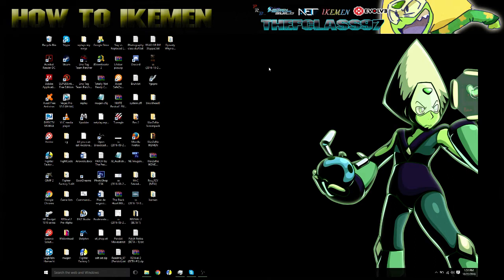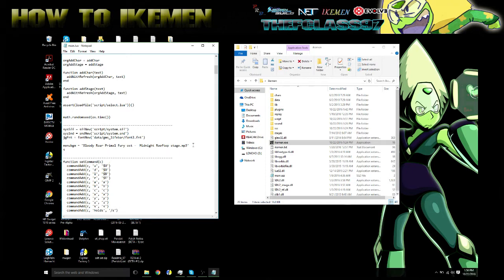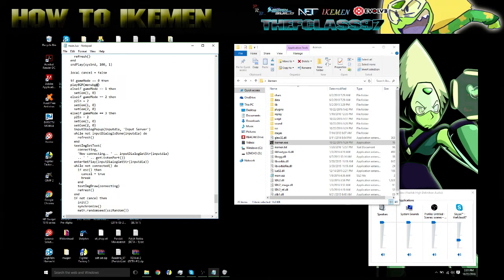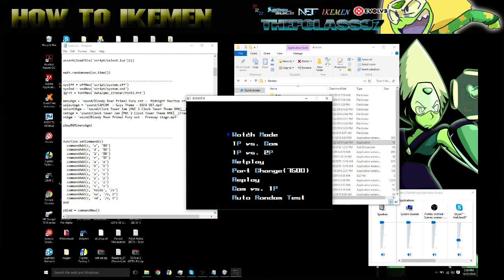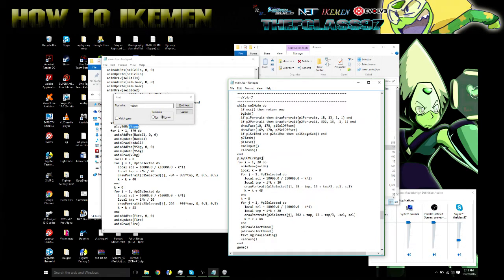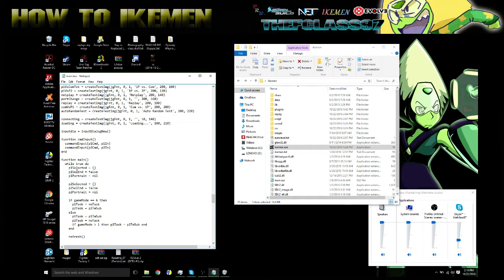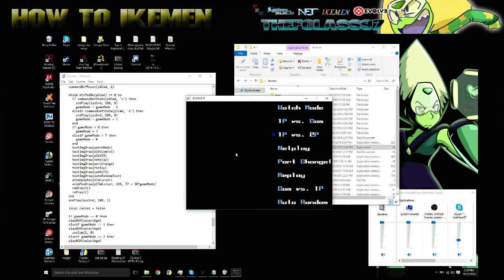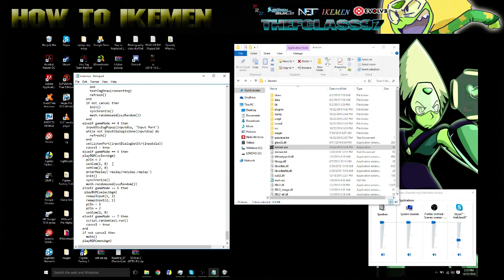Small Tech. #2 | HOW TO IKEMEN Series | (MUGEN Online Tutorial) | Ep. 5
*MUST READ ALL*
This video will cover some more small but technical stuff for IKEMEN (Menu music, menu text, menu cursor, and ONLINE TAG). The video is long, so below here are shortcuts and time stamps to get to the point. This is episode 5 of a playlist series on finding out how IKEMEN works! Enjoy and learn!

* = Important

Intro - 0:00
Adding Music to Menu* - 1:31
  - What do I need?* - 1:32
  - What does "this" mean?* - 2:03 to 3:50
  - Separating menu music method* - 4:48 to 6:43
  - To avoid an error if you're using "Separate" method* - 6:47
  - Adding the menu music to the modes* - 7:45 to 17:12
  - Adding a "VS" theme on loading screen - 17:14 to 21:14
Menu Text Positioning and Menu Cursor Positioning* - 21:45
Adding Online Tag* - 30:30

SOCIAL MEDIA PLUS

Skype - PRB AUC | TheFclass97